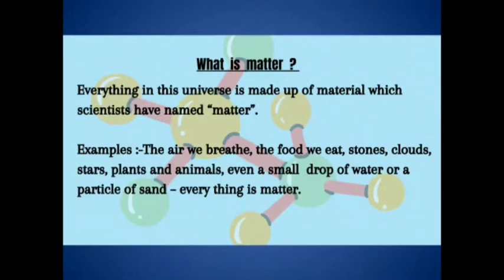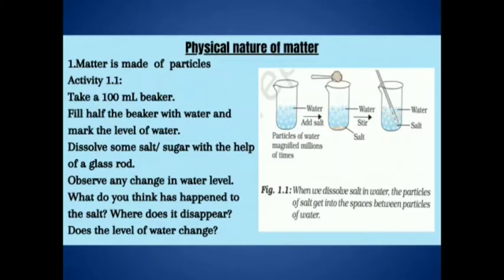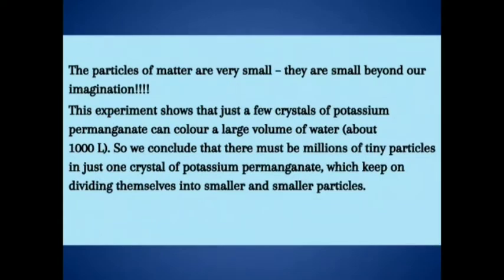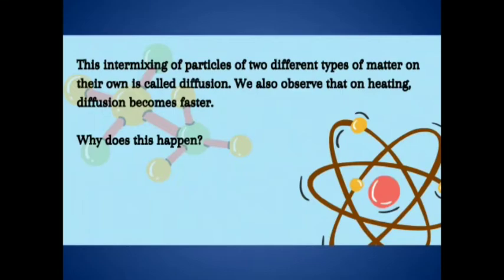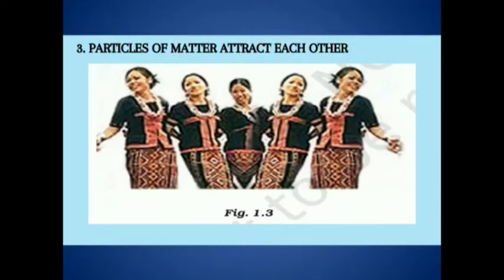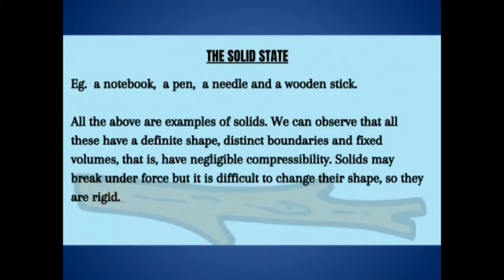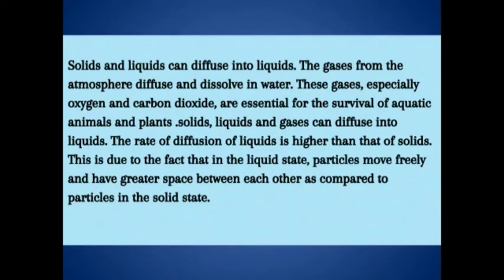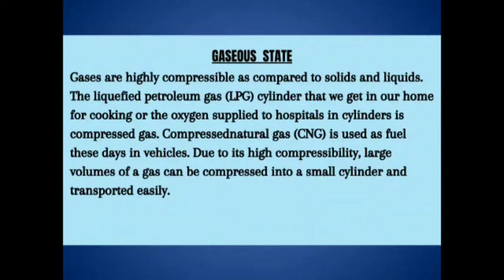Lesson 1: Matter in our surroundings (Part-I) | CBSE-9th | Science | Learning Bees'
Board: CBSE
CLass: 9th
Subject: Science
Lesson 1: Matter in our Surroundings (Part-I)